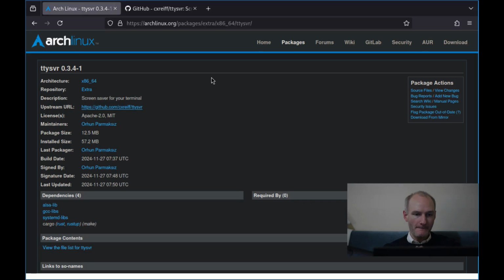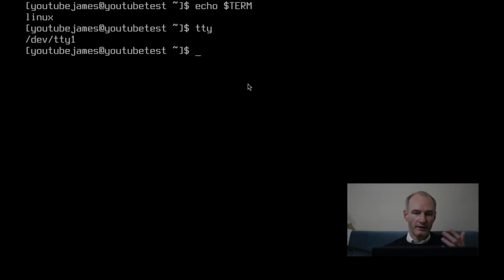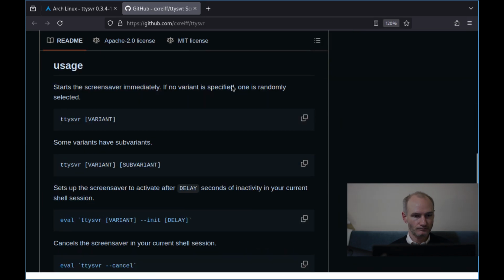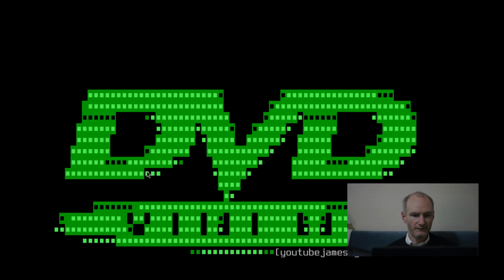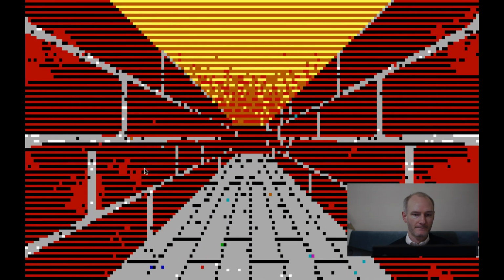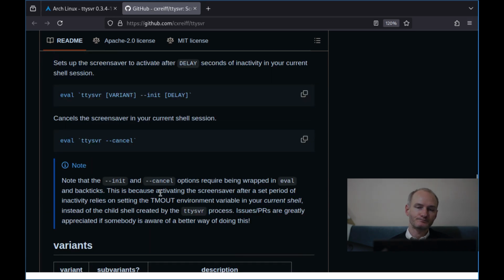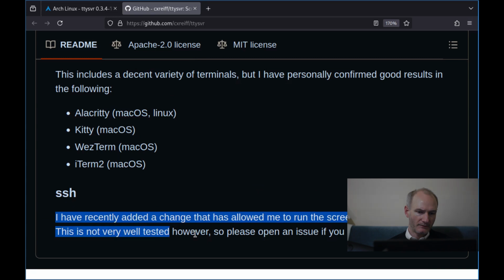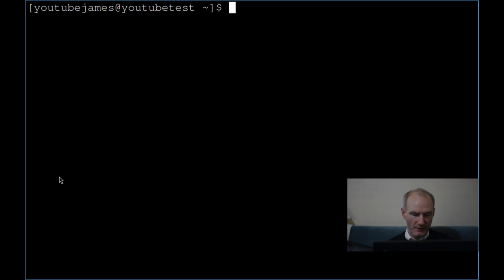A Screensaver On The Linux Terminal?!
Until recently I had no idea that there was a screensaver program in the TTY.

BTC:
bc1q5sm5p2y7symrg724qudx72u7hf737plxyftf5n